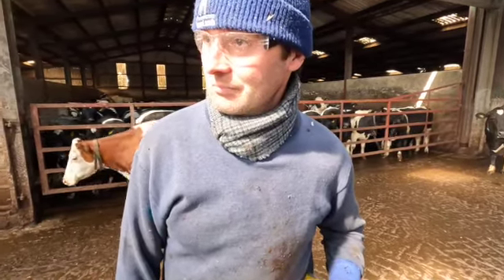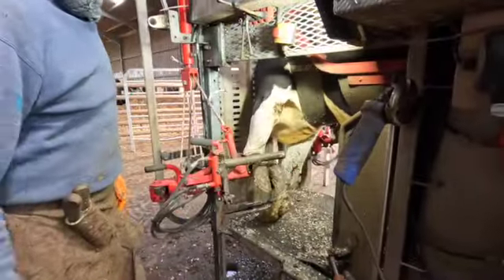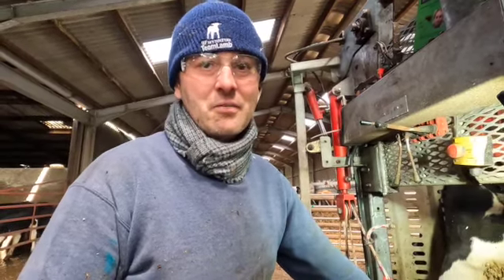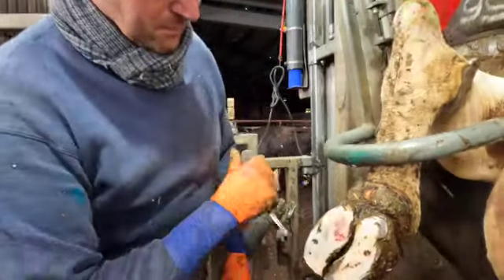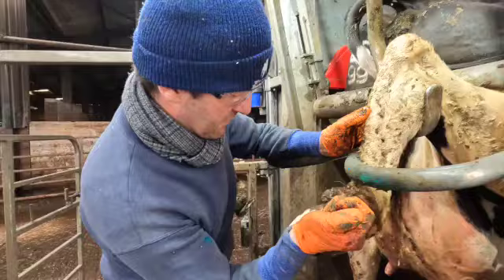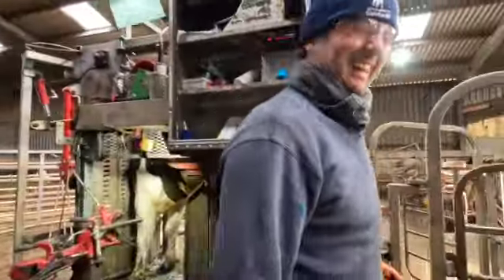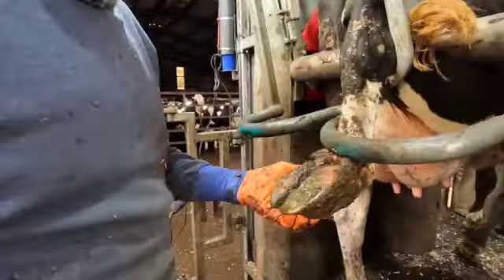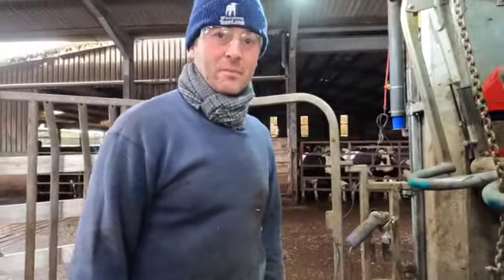FOOT TRIMMING COWS on a WELSH DAIRY FARM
This week we are sorting some cows' problem feet. We talk to Wyn Jones our foot trimmer about why cows need their hooves trimmed, and why problems happen.